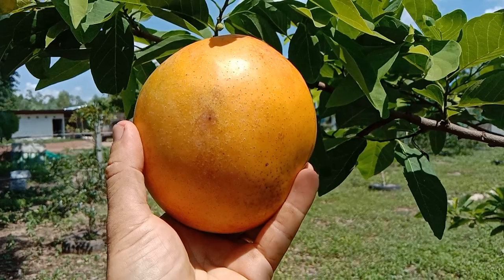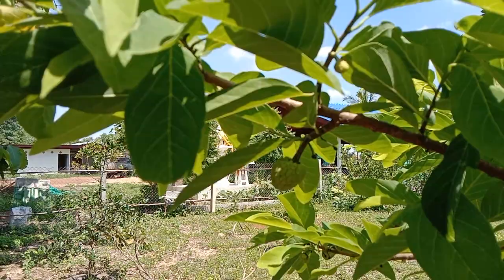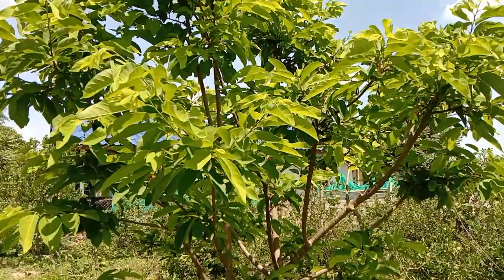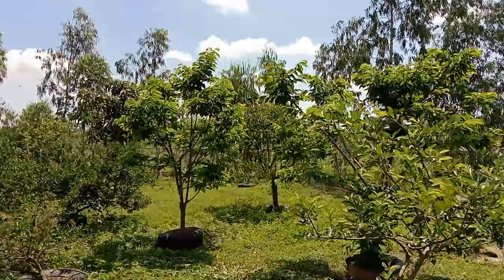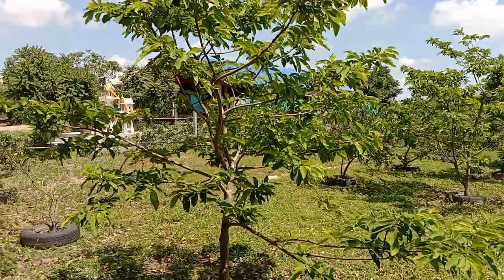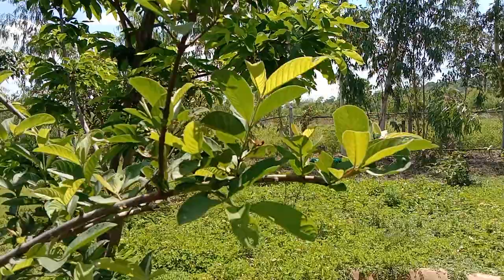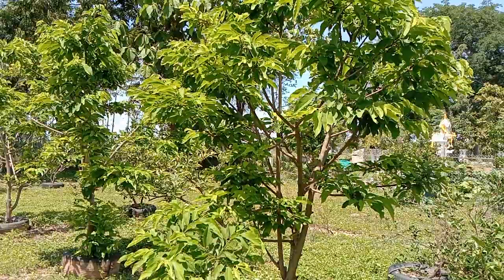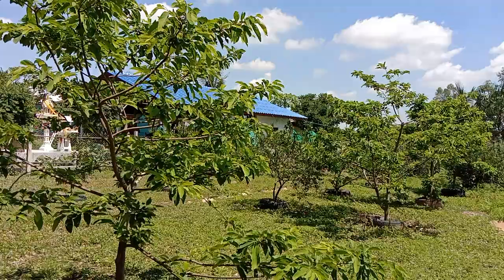Custard Apples AKA SugarRush Fruit 😜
Do YOU love really sweet fruit? If so Custard Apples could give you the natural Sugar Rush you desire.

The strange-looking Custard Apple is known by several other names - Sugar Apple, Soursop, Bullock's Heart & Guanabana.

As well as its super sweetness the Custard Apple is highly productive & a relatively easy fruit tree to grow.

In this video, we discuss when to pick the fruit & some basic pruning tips.

Toon & Leigh Porpeang Farm Thailand